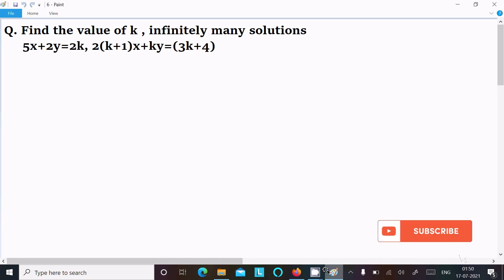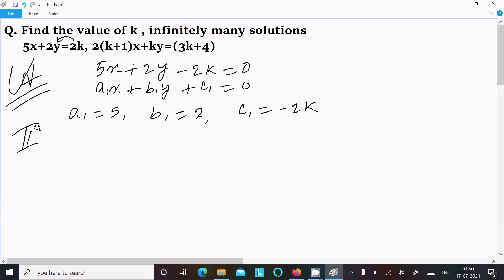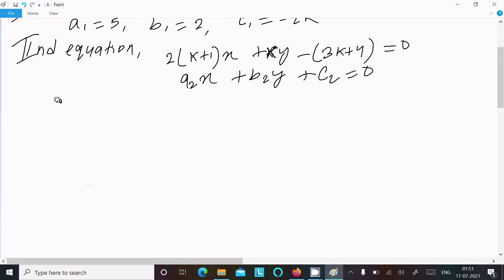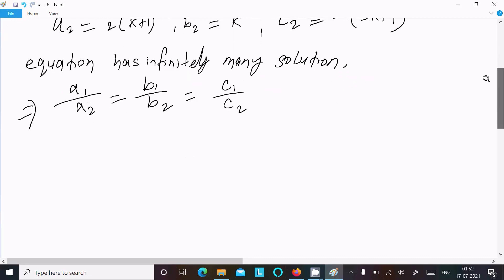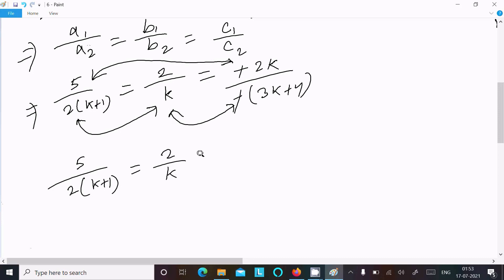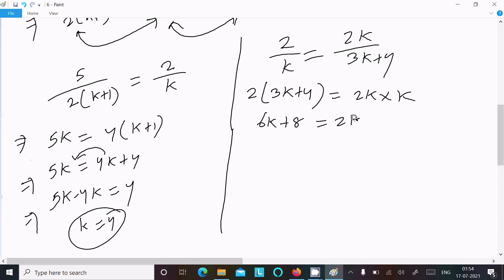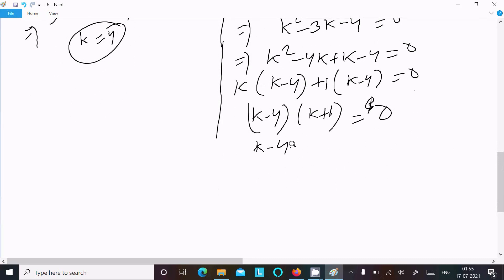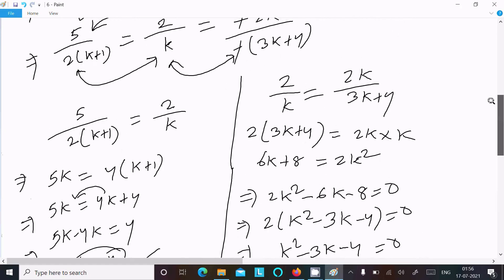Find k , 5x + 2y = 2k, 2(k + 1)x + ky =(3k + 4)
5x + 2y = 2k, 2(k + 1)x + ky =(3k + 4)
5x+2y=2k 2(k+1)x+ky=(3k+4)
Find the Value of K for Which the System of Linear Equations Has an Infinite Number of Solutions: 5x + 2y = 2k, 2(K + 1)X + Ky = (3k + 4).
 For what value of k does the pair of equations 5x + 2y = 2k and 2(k + 1)x + ky = 3k + 4 have an infinite solution
For what value k does the pair equations 5x+2y=2k and 2(k+1)x+ky=3k+4 have infinite number of solutions